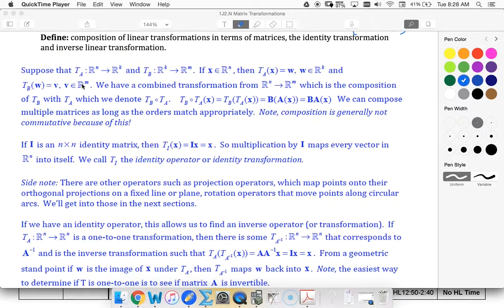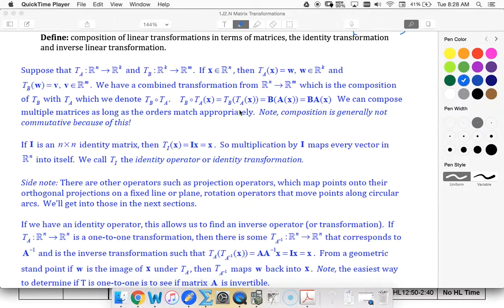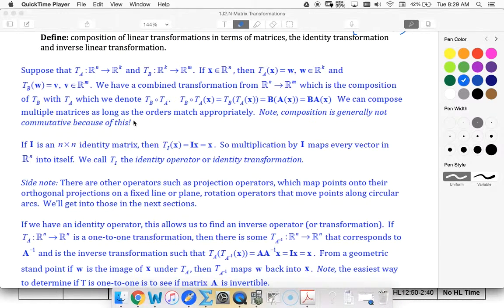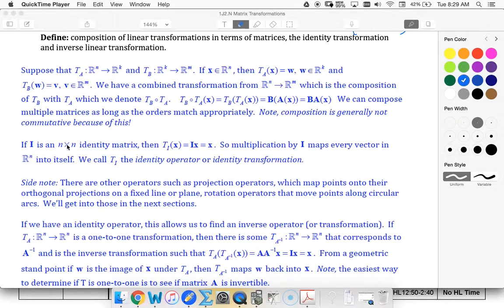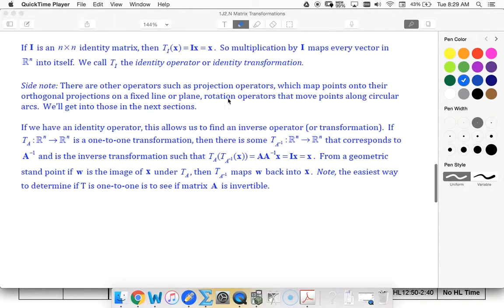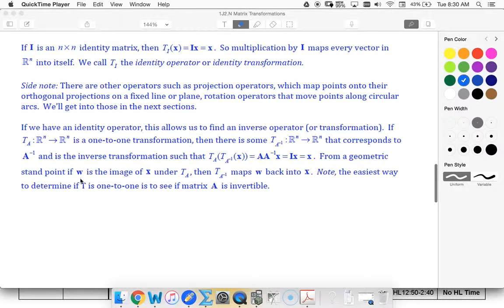1.7 Defining composition of matrix transformation and inverse